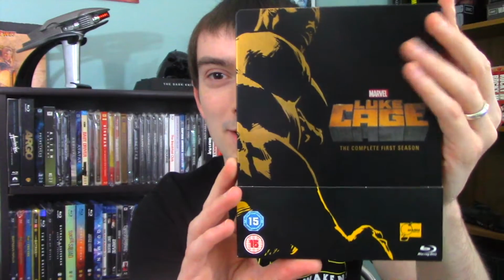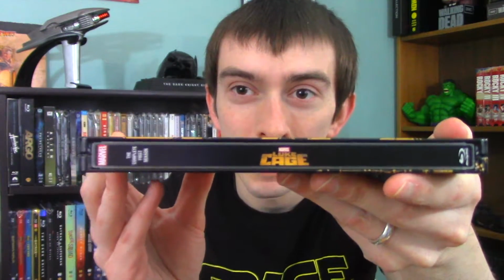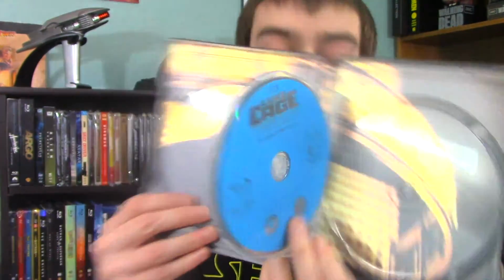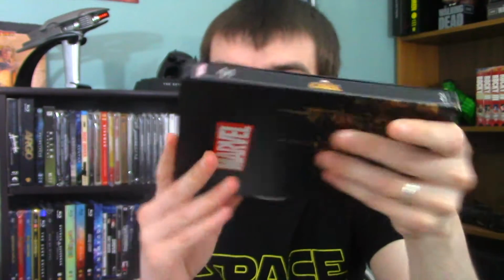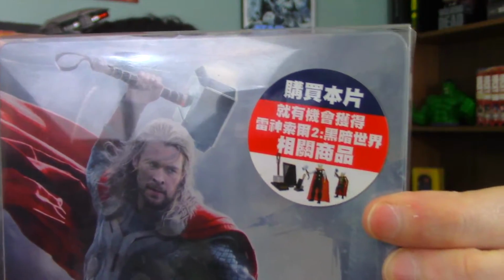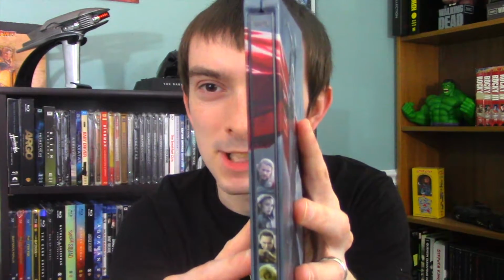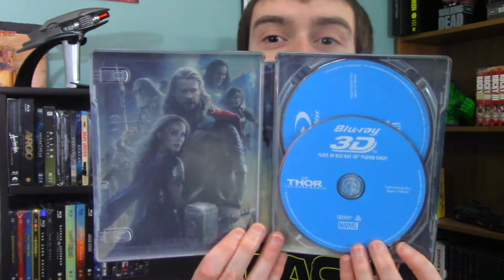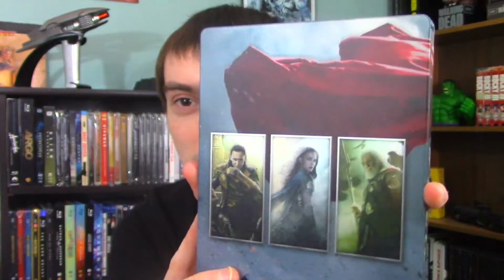Marvel Steelbook Pickups: Luke Cage & Thor: The Dark World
Justin adds two more steelbooks to his Marvel Cinematic Universe collection with the Taiwanese steelbook of Thor: The Dark World and the Zavvi exclusive for the first season of Luke Cage